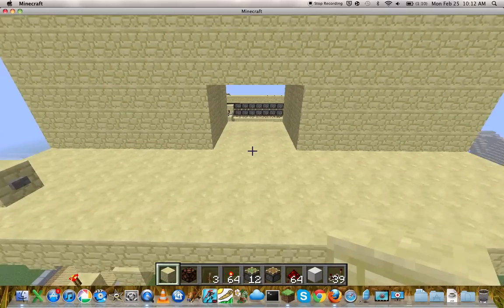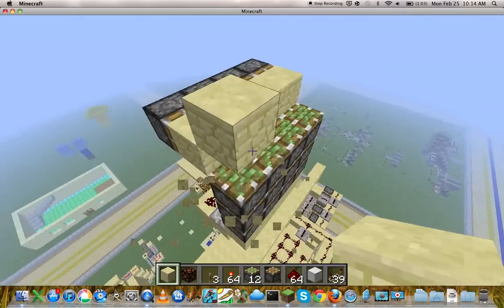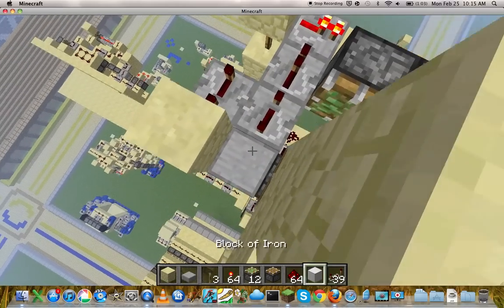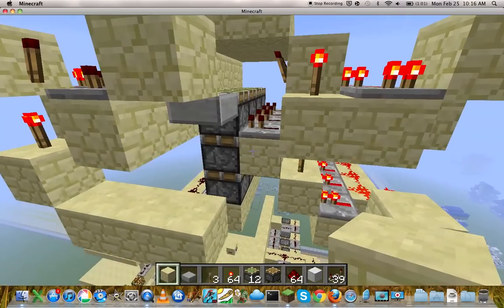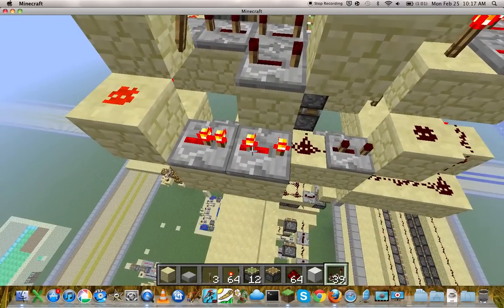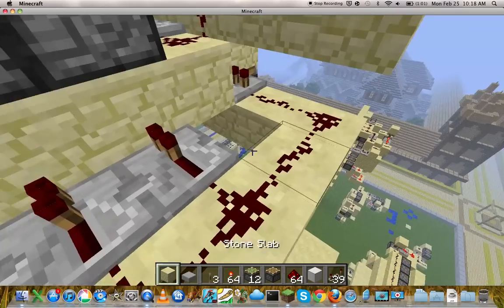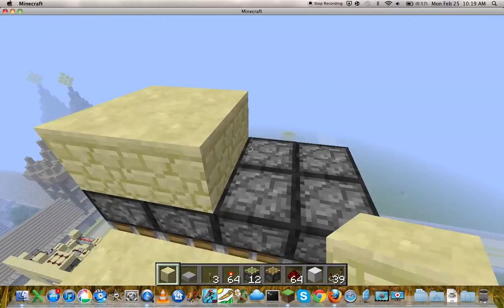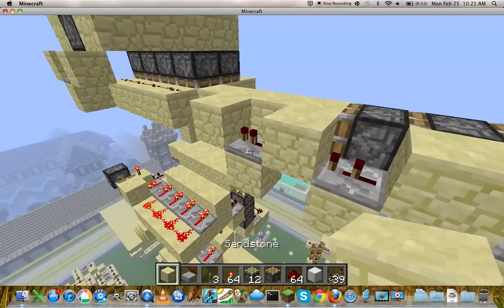MrShizel's 4x3 seamless flush door/tutorial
This is the most compact 3x4 seamless flush door that I've ever built. I hope you guys like this video! I'll see you guys later.